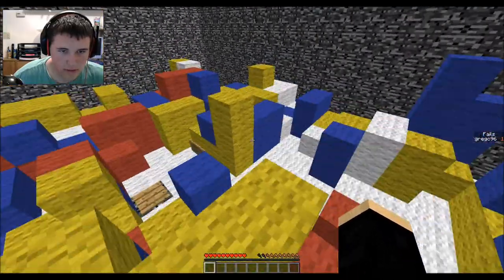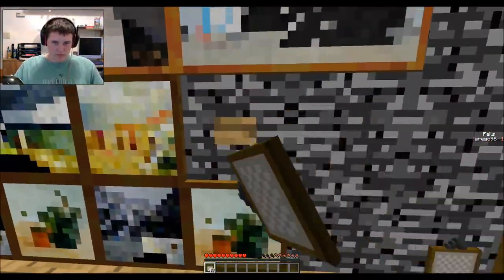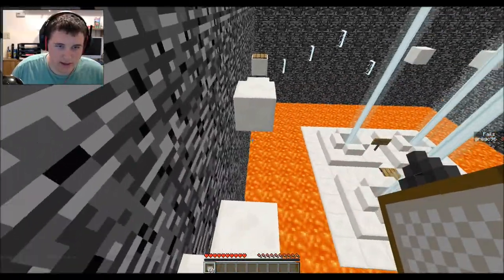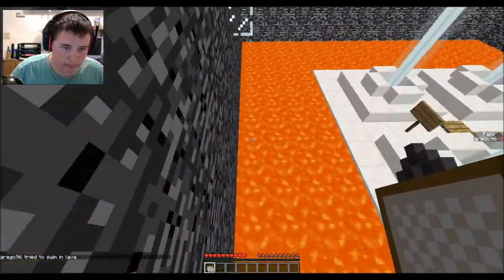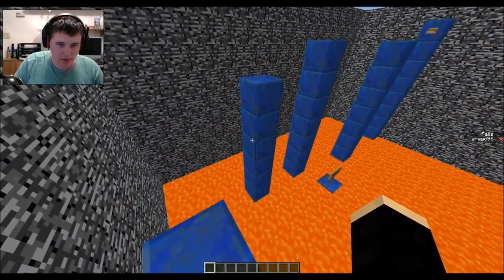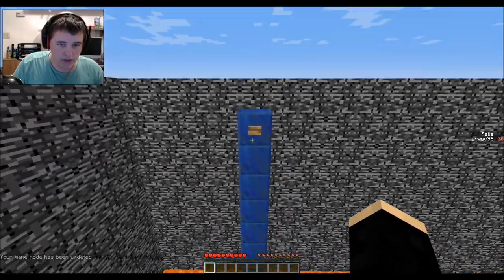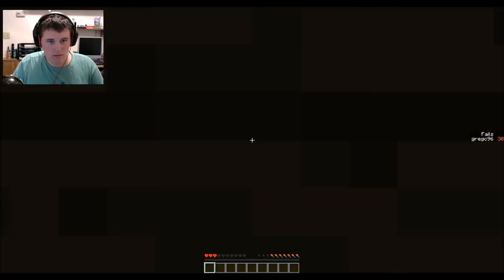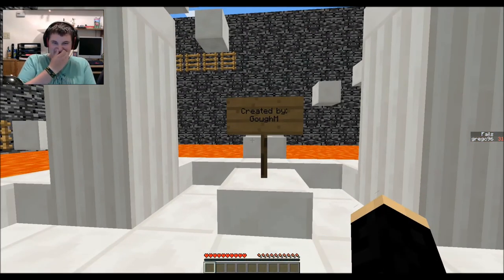Find the Button